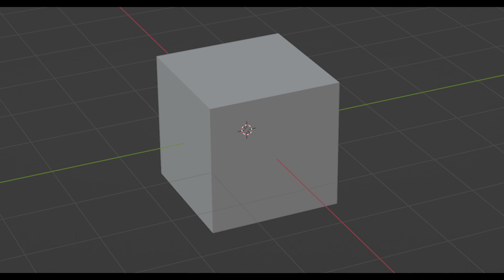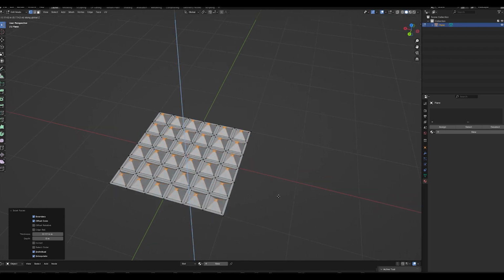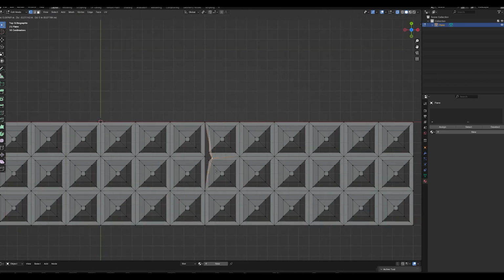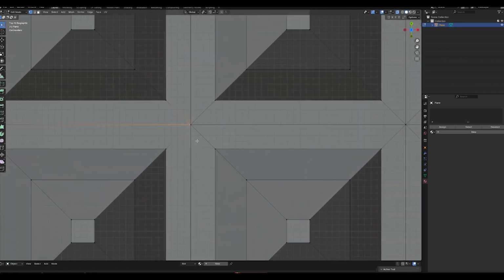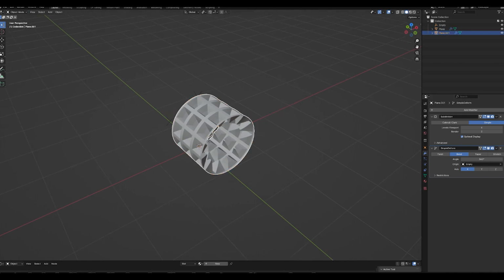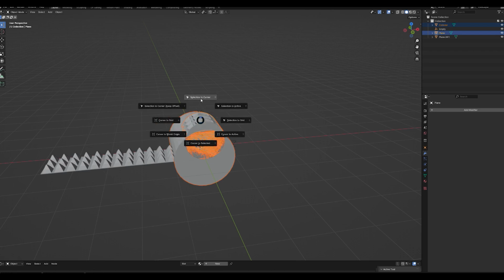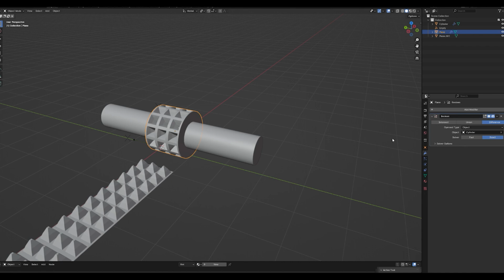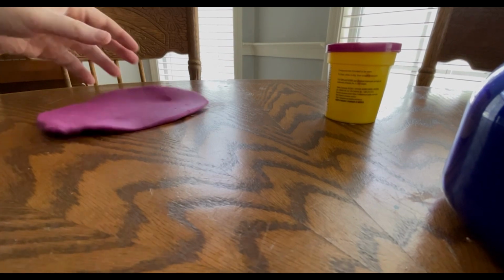Create a Texture Roller - Blender 3D Tutorial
This tutorial will walk you through a simple process of creating a texture rolelr for use in potter or the kitchen. These can be a lot of fun to do and even more fun to see the finished result!

I hope you enjoy and always feel free to message me with questions.

Content:

0:00 Intro
0:09 Setup
0:45 Modeling
5:00 Bending
6:30 Closing Ends
8:00 Punching Hole
9:50 Exporting
10:19 Bambu Studio
10:40 Testing